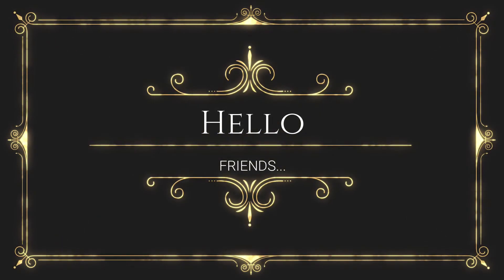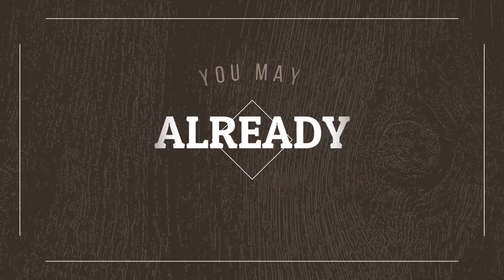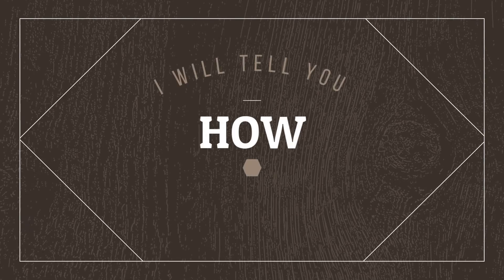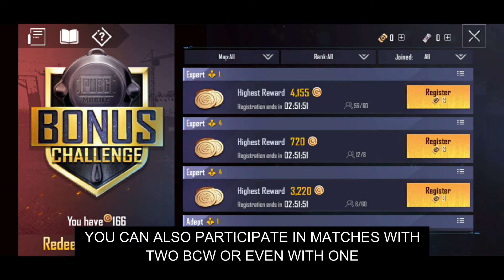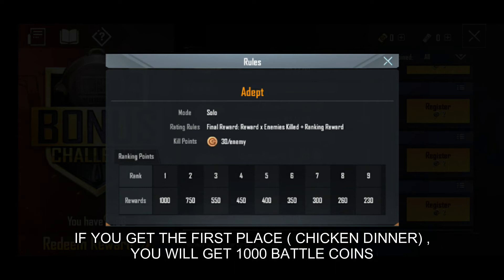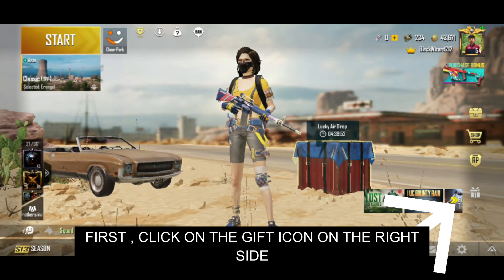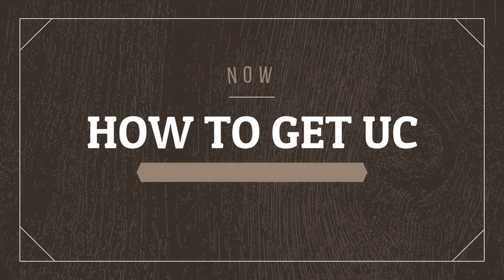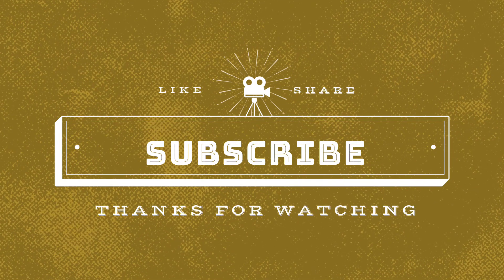GET FREE UC IN PUBG MOBILE | BUT NOT SO EASY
Hey Guys , in this video , i am going to tell you a trick to get free uc in PUBG mobile. Its an official way.